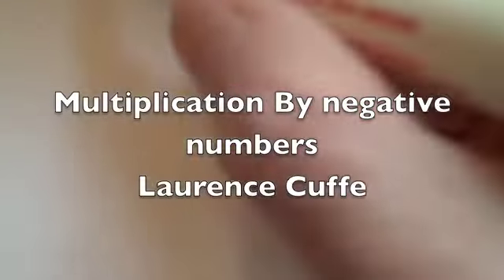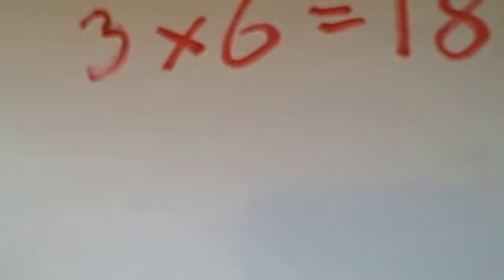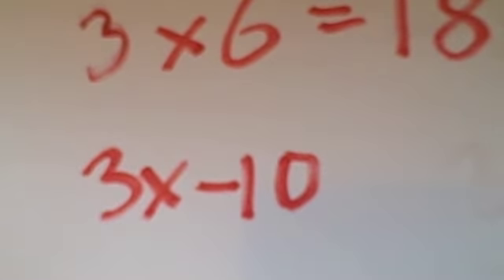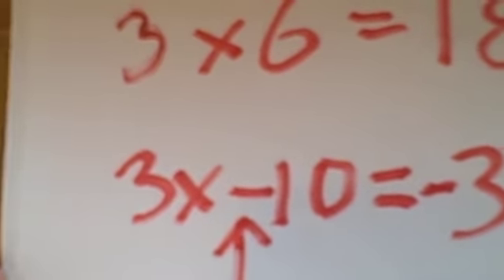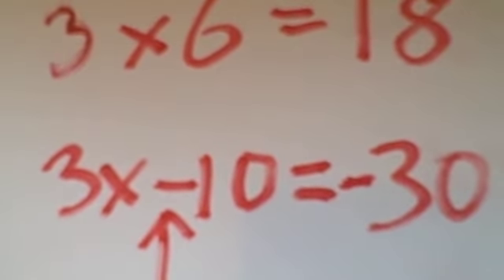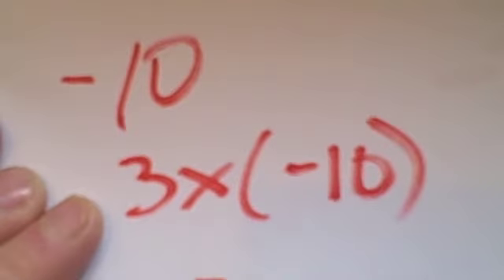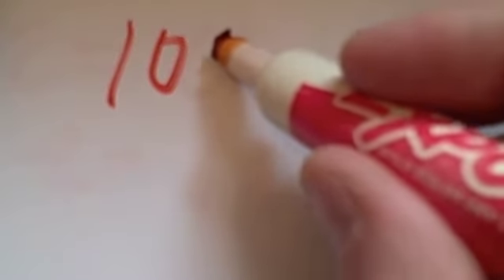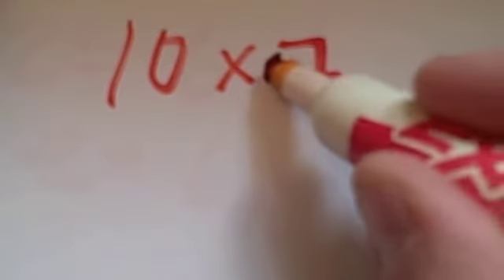MultiplicationByNeg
A description of multiplying by negative numbers with a few real world examples